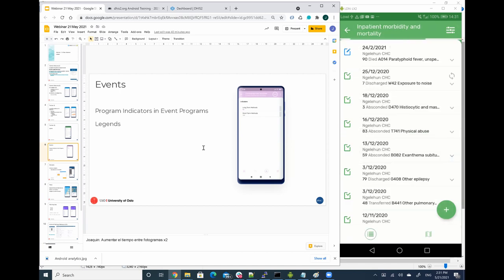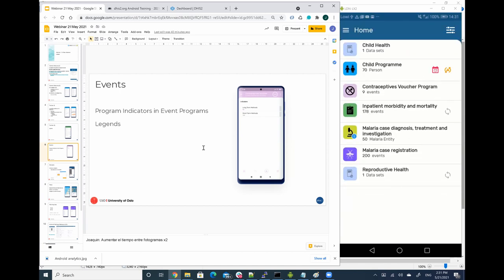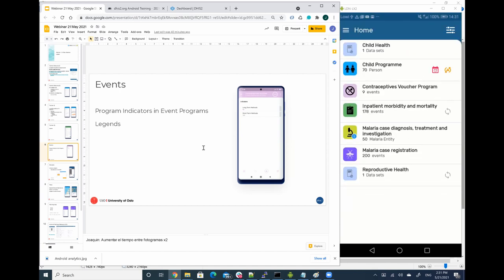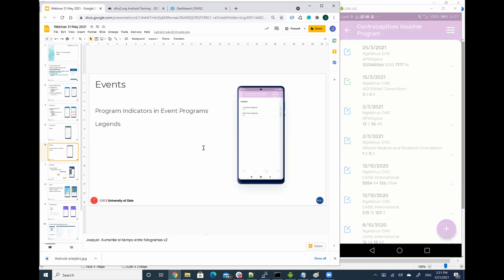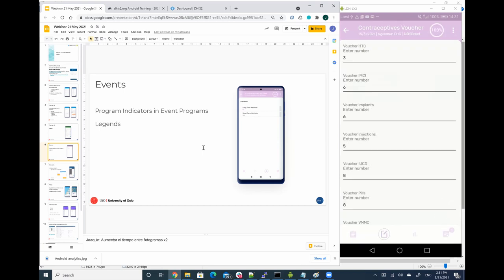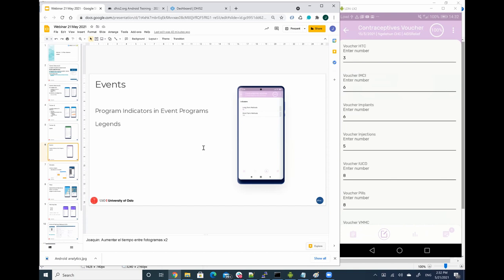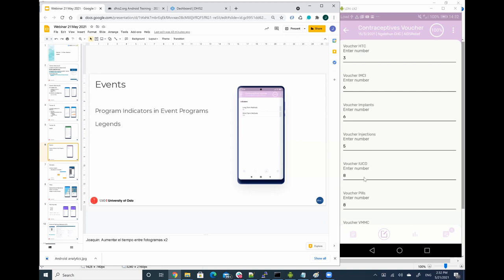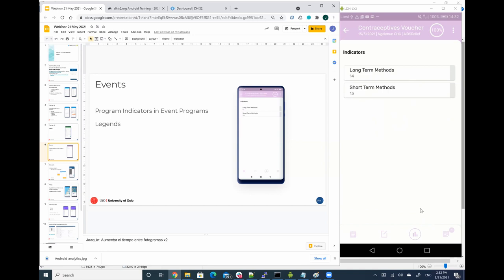Android 2.4 Data Entry: Program indicators in event programs